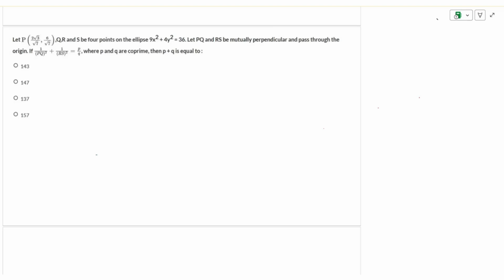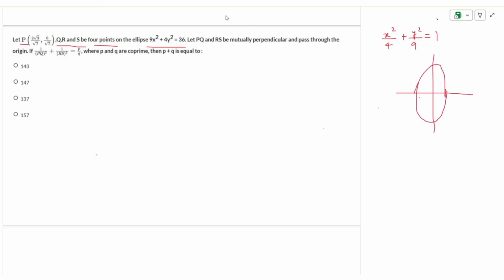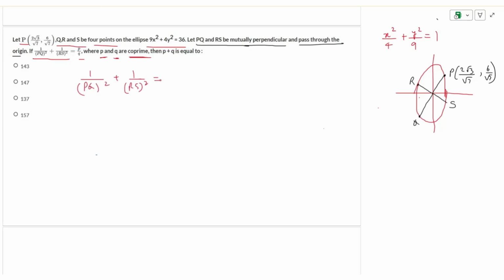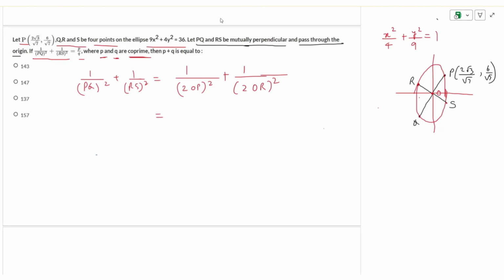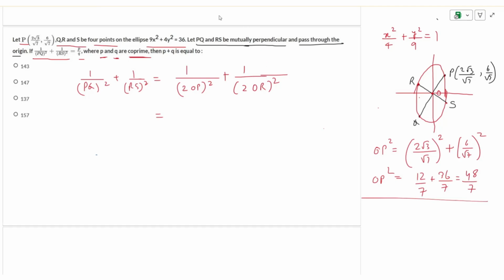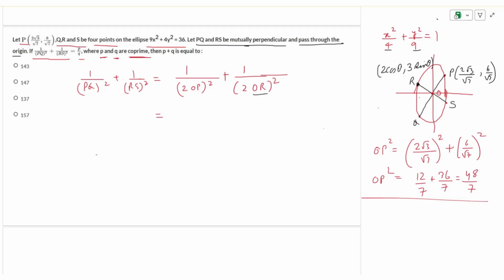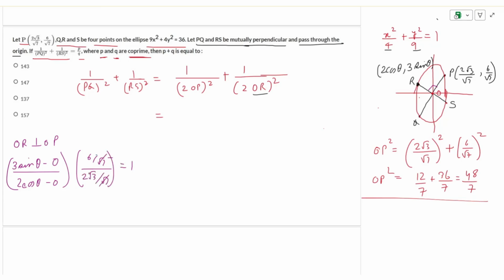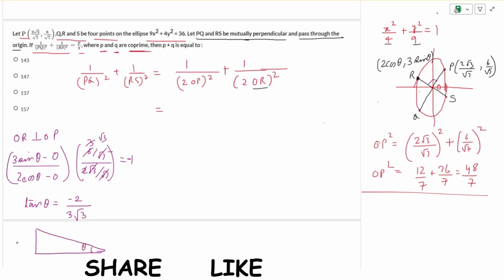Session #007 || JEE Mains & Advanced Mathematics || Q&A Series